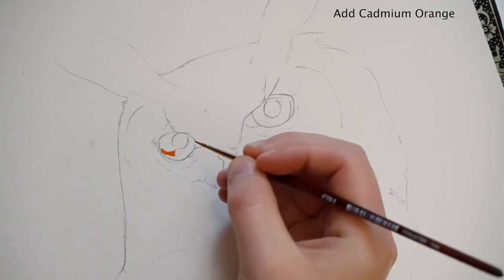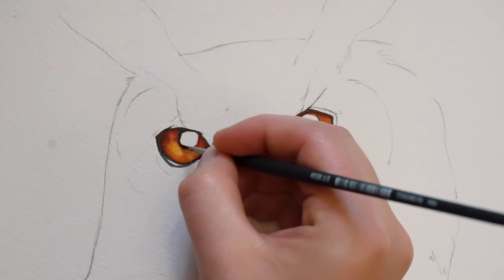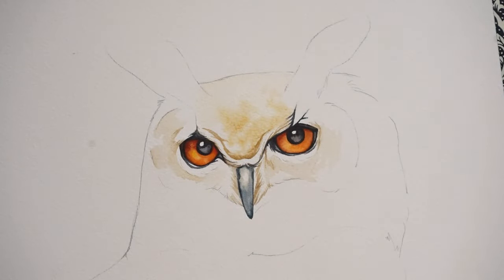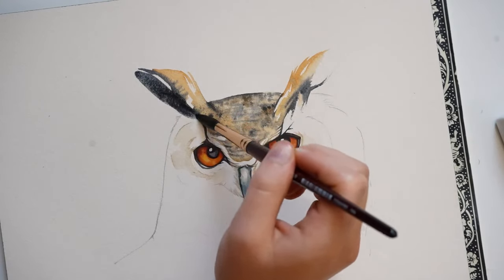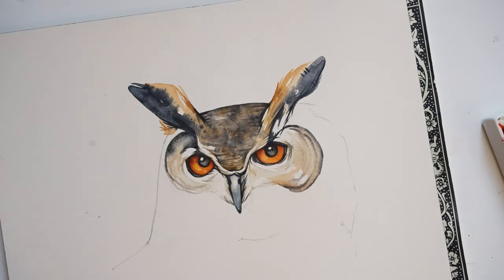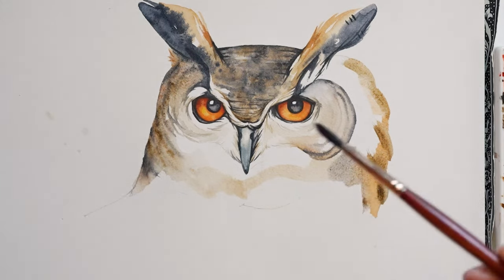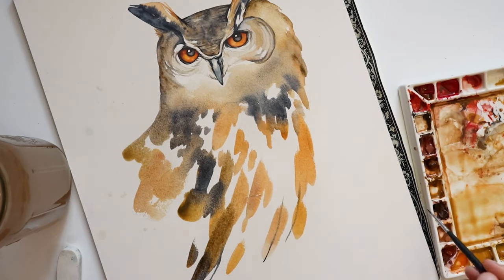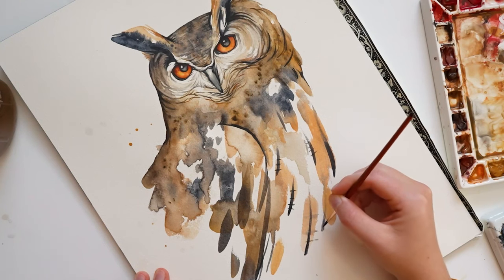Watercolor Eagle Owl Tutorial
*DO NOT SELL EXACT PAINTINGS CREATED FOLLOWING MY TUTORIALS*
tag me on instagram and facebook at @painted_wing and use the hashtag

Materials Used

Arches coldpress 12 x 16 inch 140lb block paper

Colors used
Cadmium orange medium hue
Indian Red
Burnt Sienna
Yellow Ochre
Raw Umber
Paynes Grey

Princeton Neptune series round brushes #0, #8 and #10
princteon round brush 3/0

Reference image by Ben Kerckx on Pixabay

beginner watercolors, watercolor bird, owl, eurasian eagle owl, loose watercolors, easy, realism,